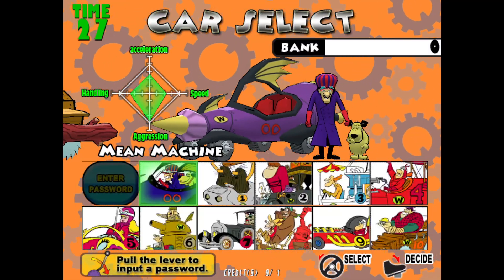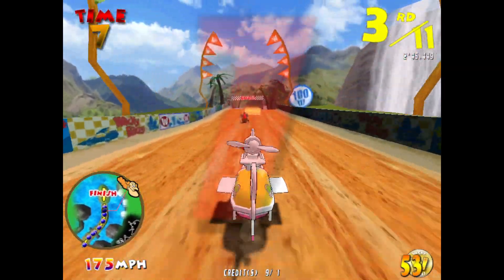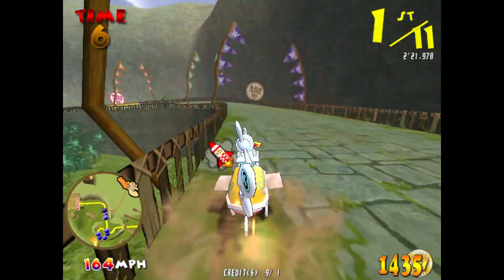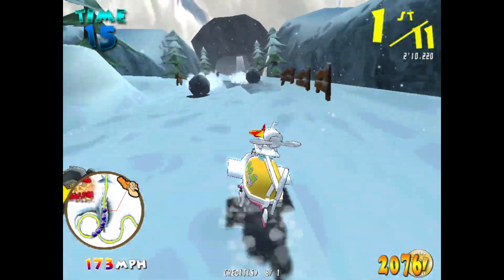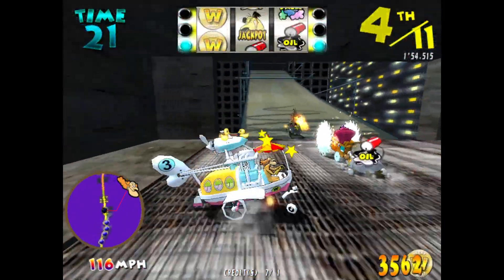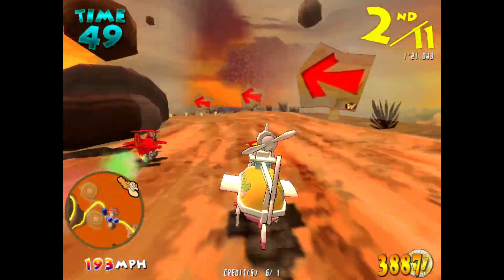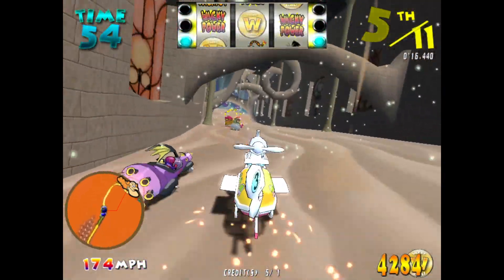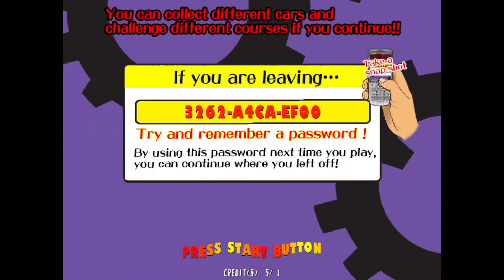Wacky Races - (Covert-A-Car) - Gameplay (TeknoParrot)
My Specs |
Windows 11 Pro 64-Bit | 22H2 |
Intel (R) Core (TM) i7-3770S CPU @ 3.10 GHz |
NVIDIA GeForce GTX 1660 6G |
18G RAM |
Devices Used:
- PC
- Xbox One Controller (Powered A)
Programs Used:
- OBS Studio (64bit)
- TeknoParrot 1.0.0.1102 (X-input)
01:21 - Select Racer (Covert-A-Car)
00:11 - Alpine Cup
03:53 - Prehistoric Cup
07:03 - Frosty Cup
10:23 - Metropolitan Cup
13:49 - Sandy Cup
18:12 - Wacky Cup
please visit for support and more information ^^